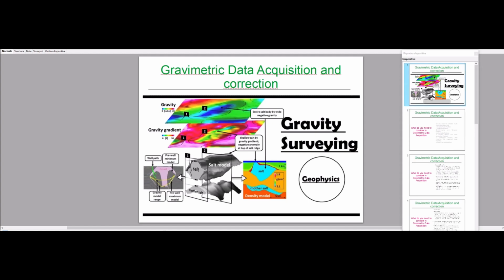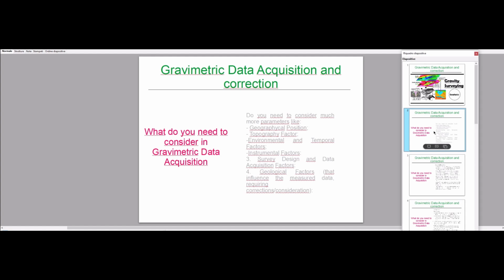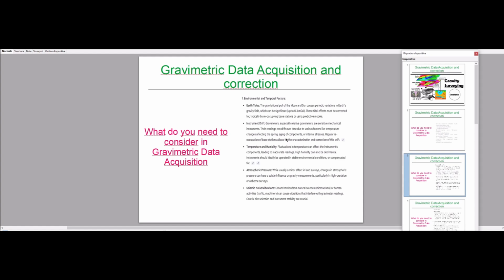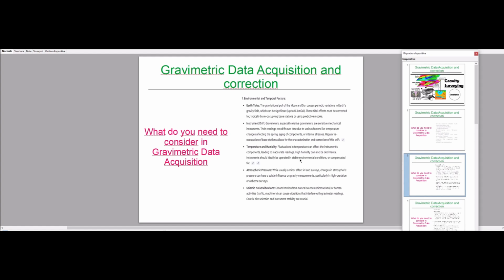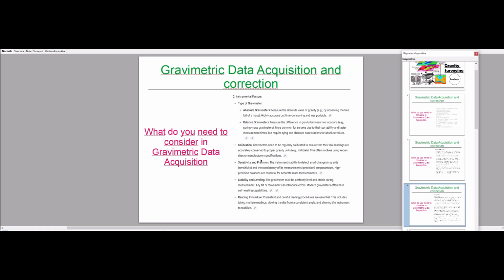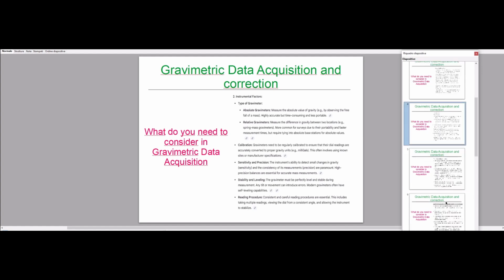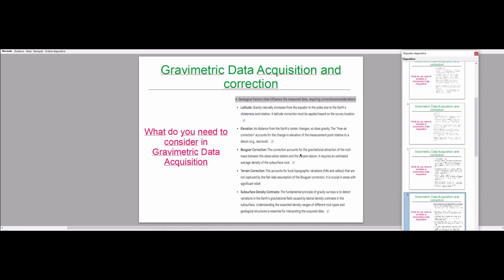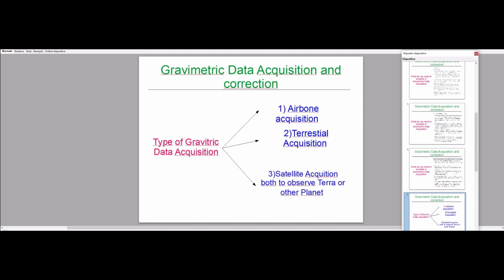General Gravimetric Survey